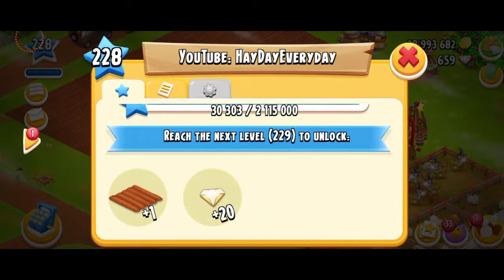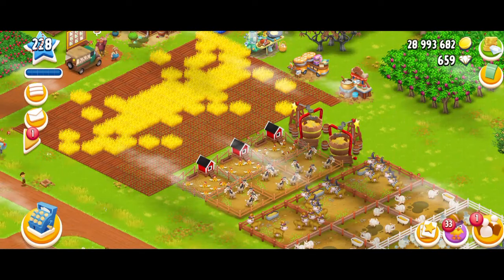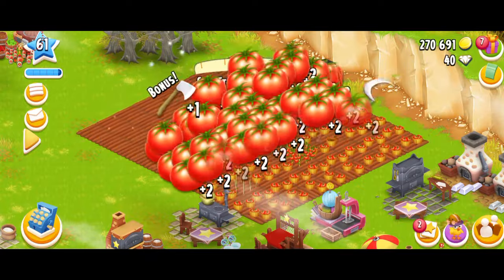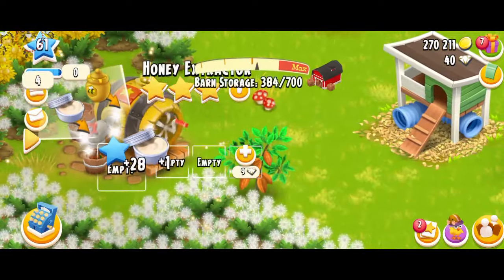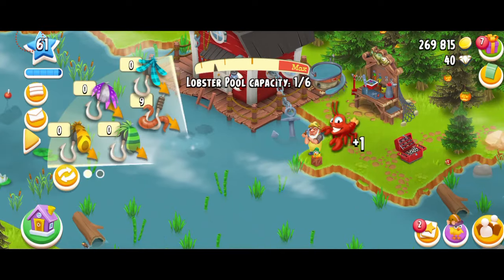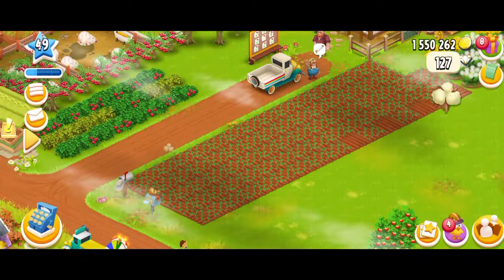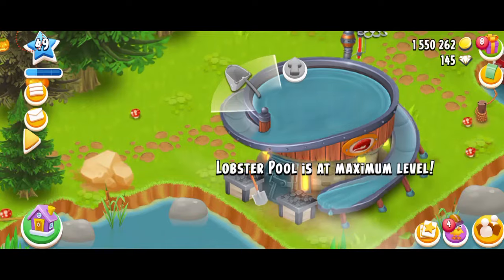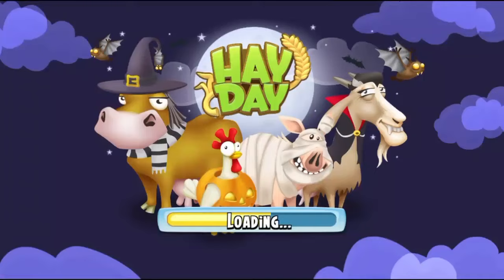Hay Day - How to Manage: Baby Farms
Welcome to the last part of my "How to Manage" series! In this video I am talking about how to manage your baby farms once you return to Hay Day after a long time.
Please NOTE: This might not be exactly the way you would want to or prefer to do because at the end of the day everyone has their own playing styles.